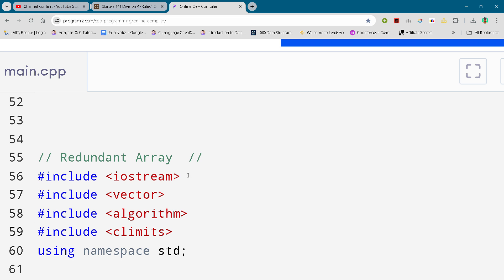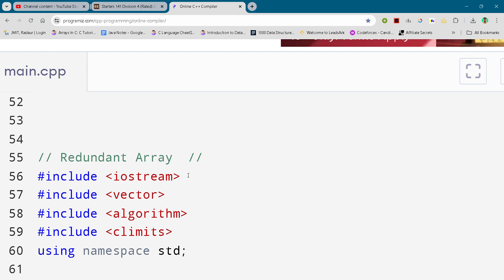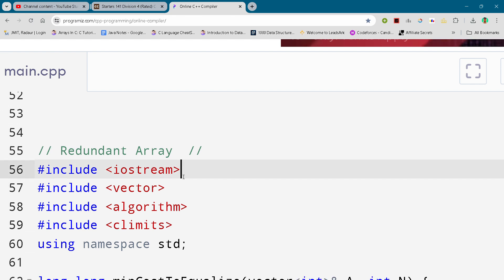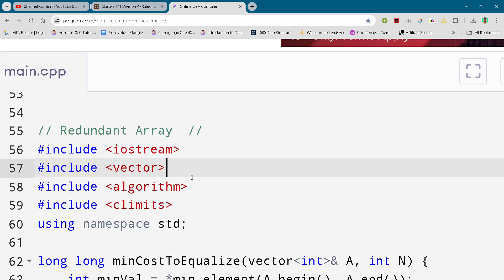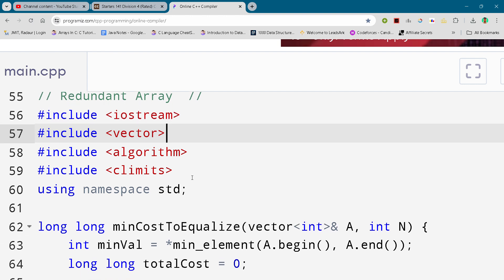CodeChef Starters 141 || Redundant Array || Full Solution In C++